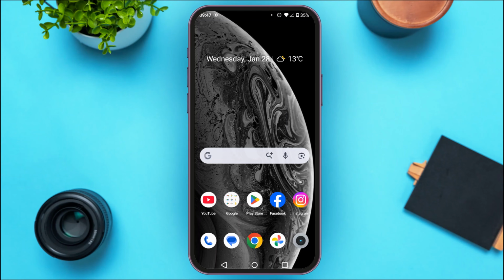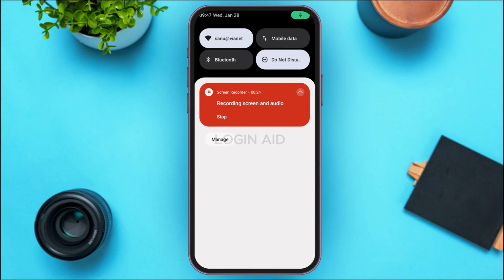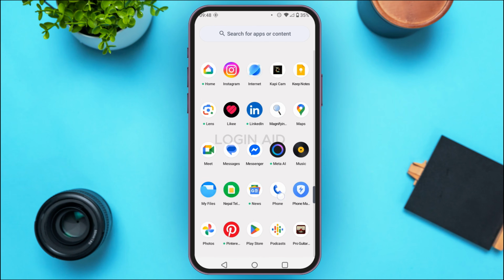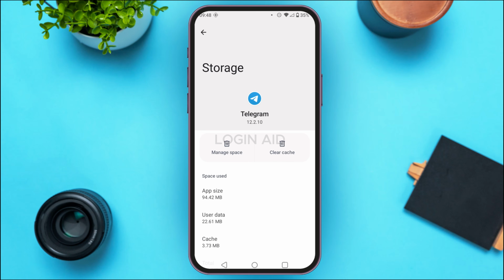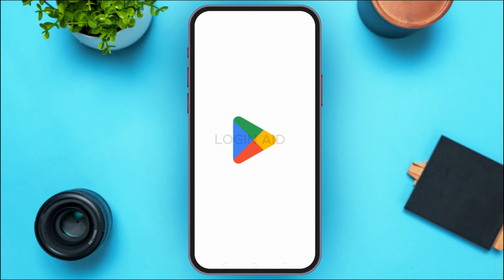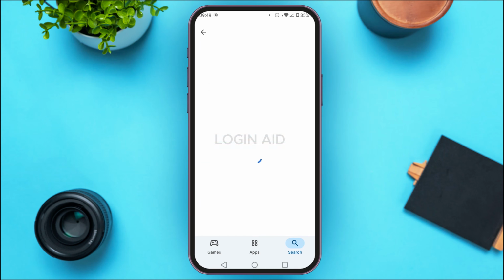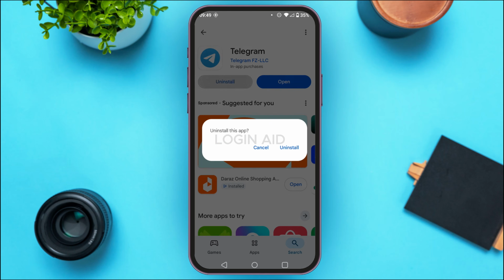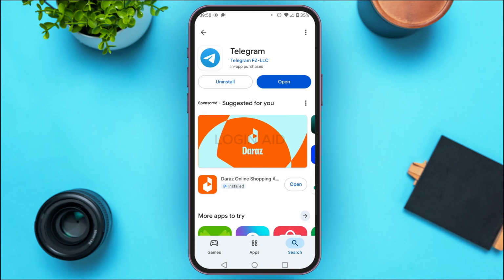How To Fix Telegram Link Not Opening | Troubleshoot Telegram Link Redirection Issues 2026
This tutorial explains the most common reasons Telegram links won’t open, including incorrect link format, app glitches, outdated Telegram version, default browser issues, and device settings problems. Learn how to update Telegram, clear cache, change default apps, open Telegram links in browser, and fix “t.me link not working” errors on Android and iPhone.